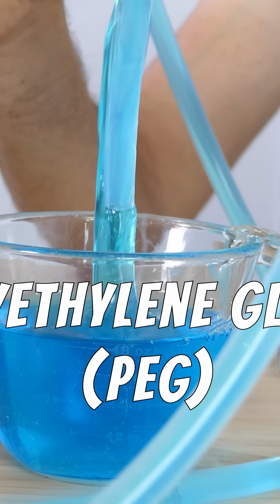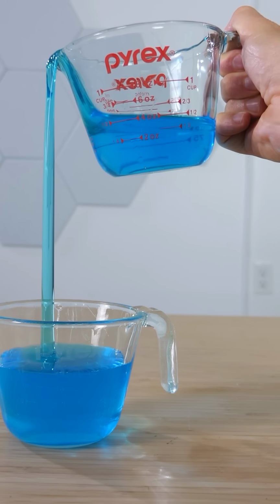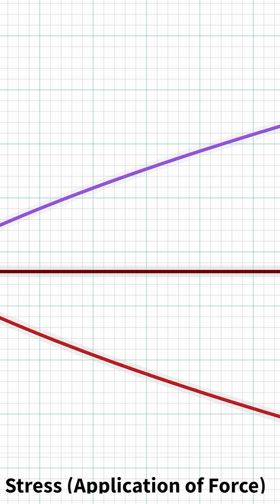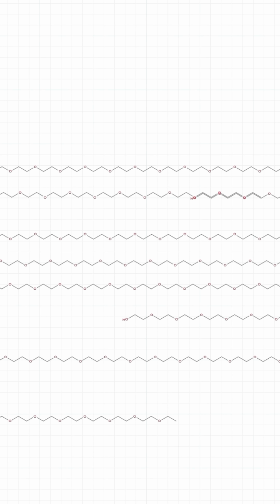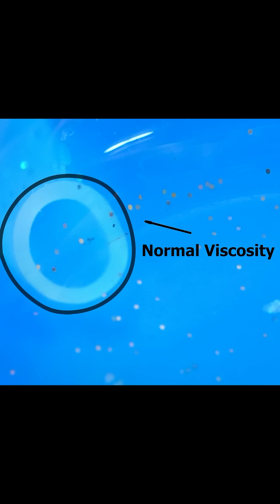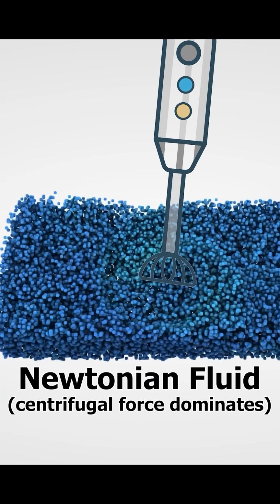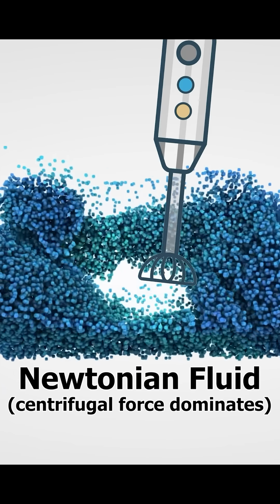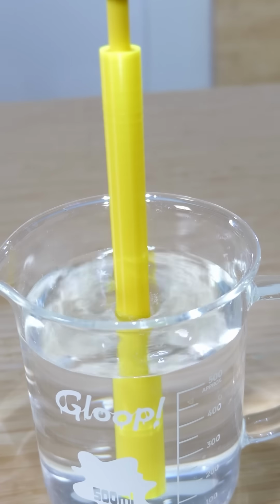A tube made out of liquid